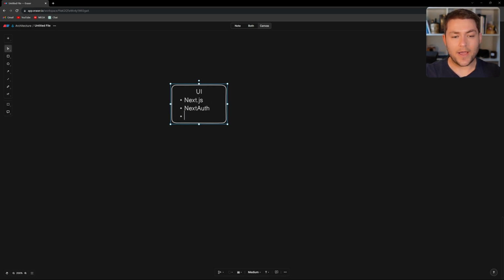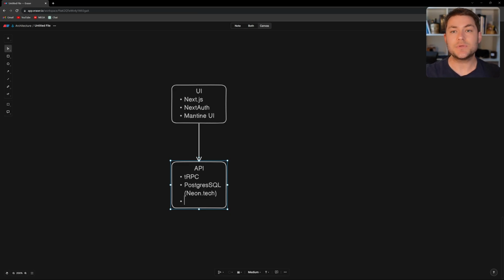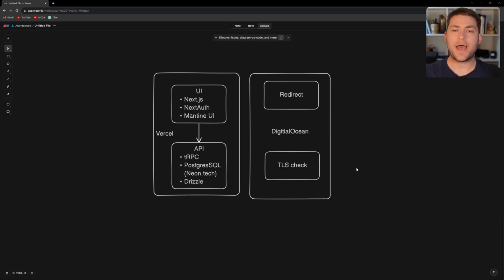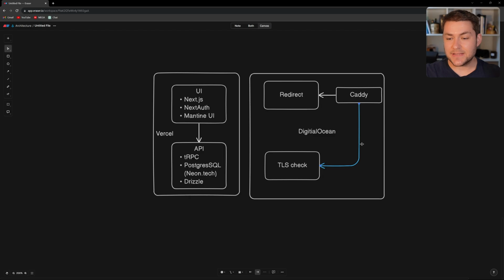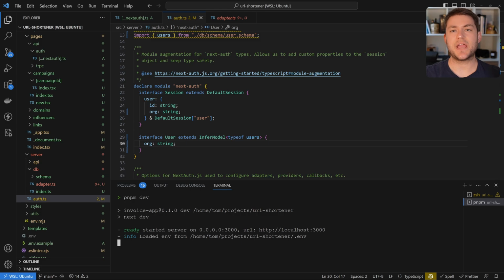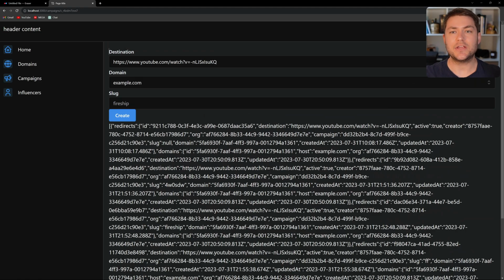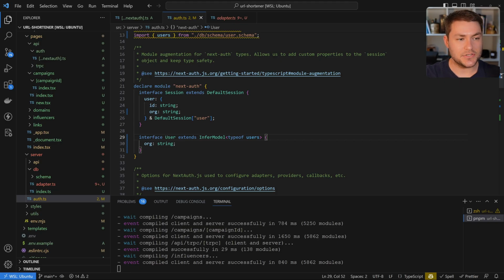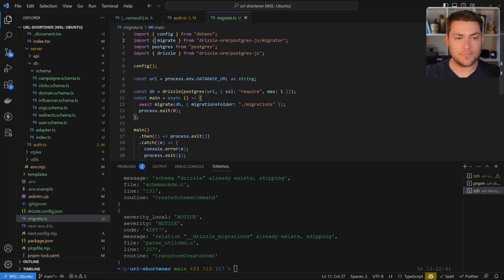What Does Senior Developer Use to Build Side Projects?